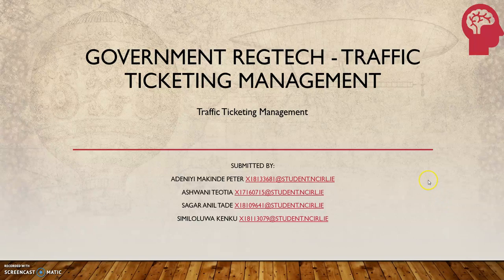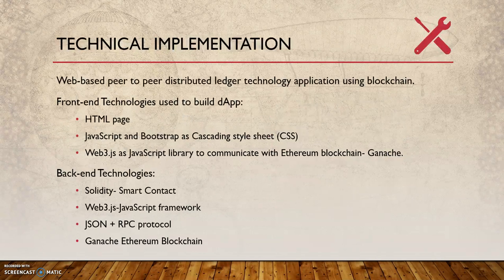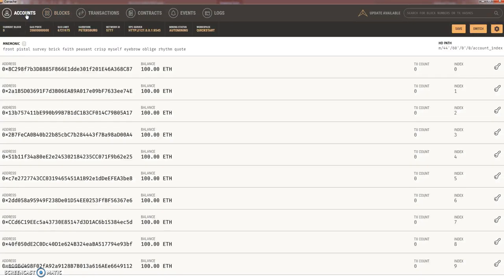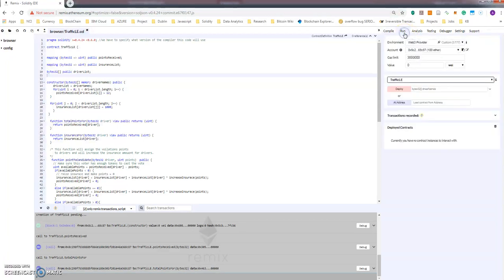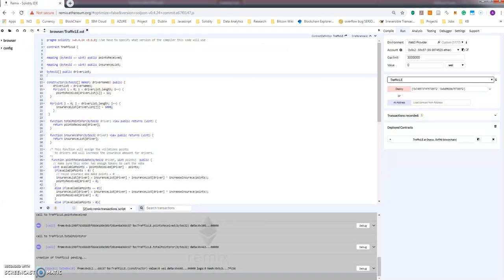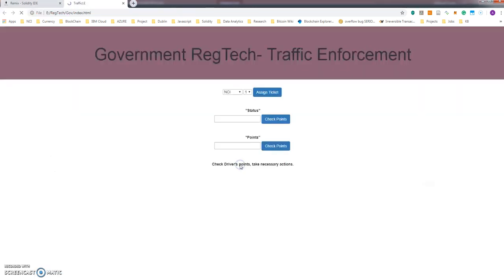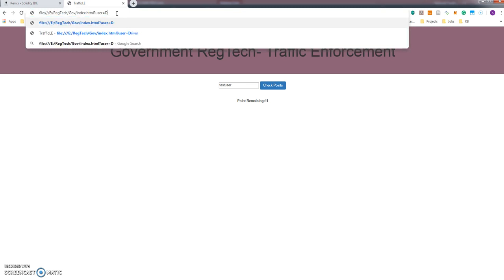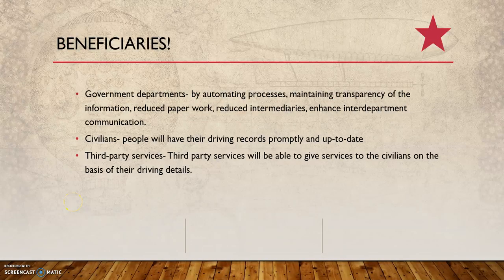Blockchain Project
MSc FinTech Blockchain Project:
Government RegTech - Traffic Ticketing Management